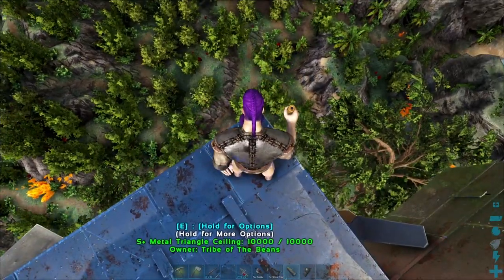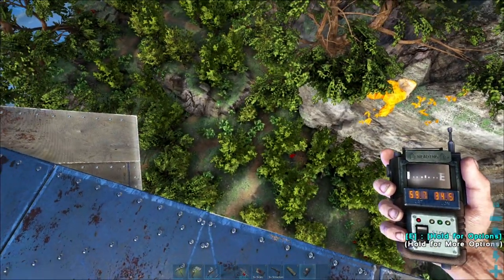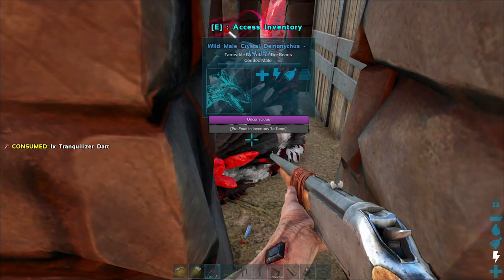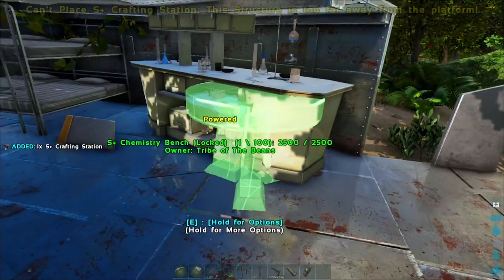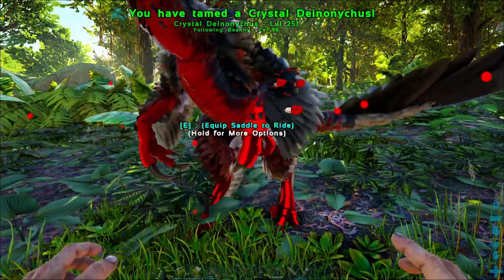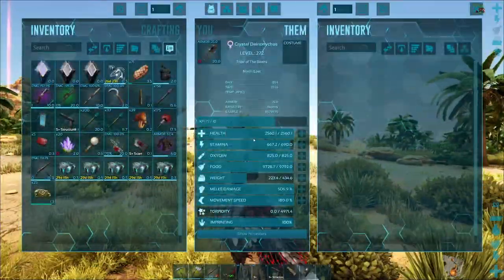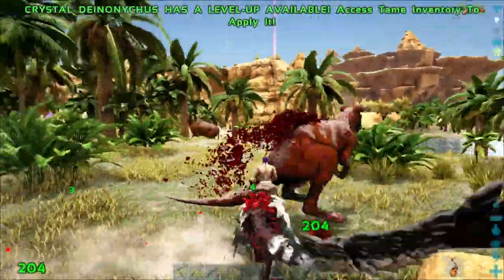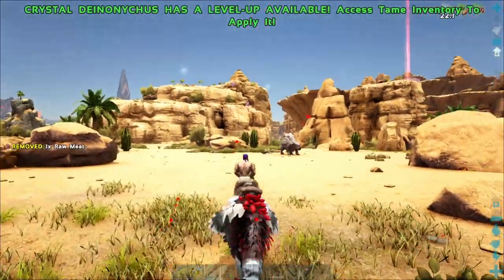WHY DIDN'T I TAME THESE SOONER? | CRYSTAL DEINONYCHUS ARK Crystal Isles DLC | EP25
WHY DIDN'T I TAME THESE SOONER? | CRYSTAL DEINONYCHUS ARK Crystal Isles DLC | EP25 with Beanny
After seeing the Crystal Deinonychus is action against the bosses, I needed to add them to my team!

Join the server by visiting my discord channel!

► See what equipment I use to make YouTube video's

Ark:
Ark: Survival Evolved is an action-adventure survival game set in an open world environment with a dynamic day-night cycle and played either from a third-person or first-person perspective. To survive, players must establish a base, with a fire and weapons; additional activities, such as taming and feeding dinosaurs, require more resources.
The game is played from either a third-person or first-person perspective and its open world is navigated on foot or by riding a prehistoric animal. Players can use firearms and improvised weapons to defend against hostile humans and creatures, with the ability to build bases as defense on the ground and on some creatures. The game has both single-player and multiplayer options. Multiplayer allows the option to form tribes of members in a server. The max number of tribe mates varies from each server. In this mode all tamed dinosaurs and building structures are usually shared between the members. There is a PVE mode where players cannot fight each other.

Ark: Crystal Isles:
Crystal Isles is a free, official, non-canonical DLC expansion map for ARK: Survival Evolved. It was originally developed by Isolde Gaming, Lillian, and iSPEZZ.